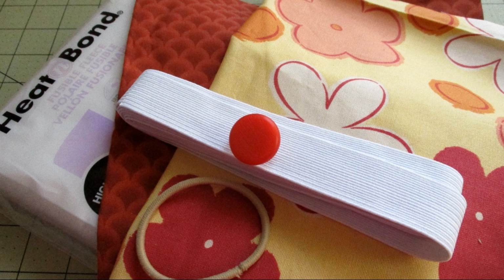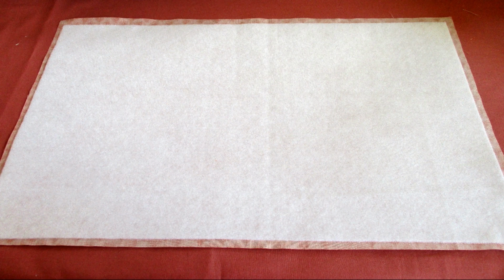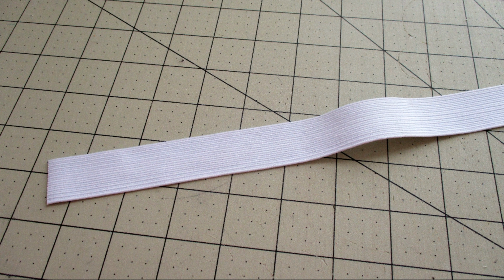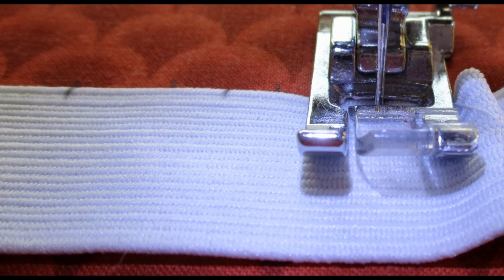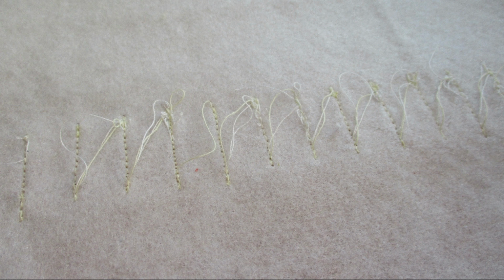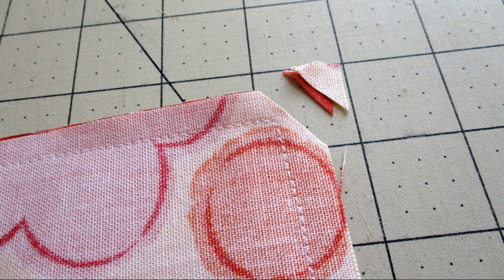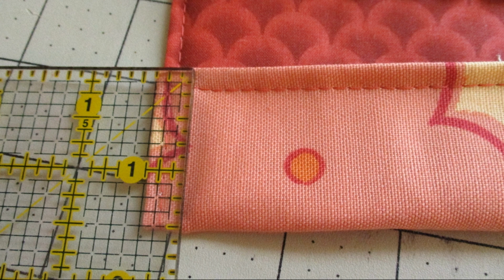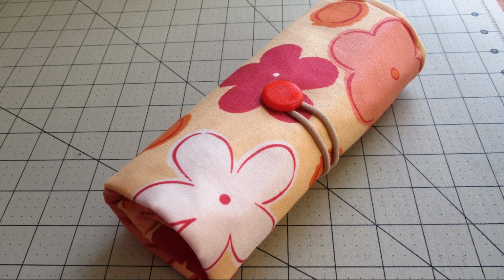Sew a Roll Up Organizer Holder for Colored Pencils - DIY Sewing Project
Now available as an instant digital download with step by step written directions and photos!
Looking for a homemade DIY fabric storage project idea for your colored pencils or gel pens? Follow the step by step tutorial to sew a homemade neat and organized holder for your writing utensils. Follow the step by step how to tutorial and you'll come away with a homemade sewing project with plenty of individual spaces for your pencils and pens!